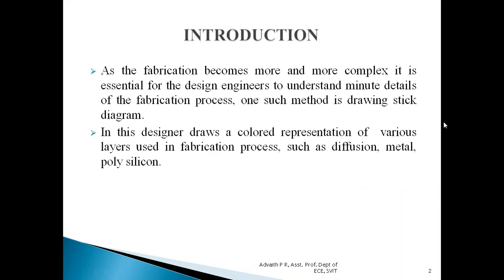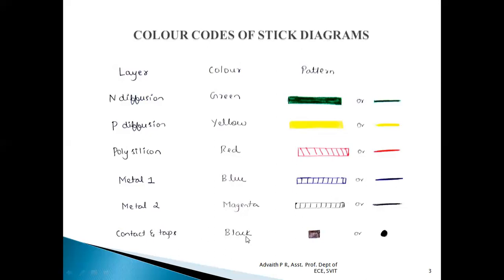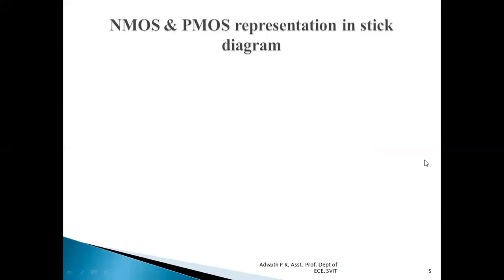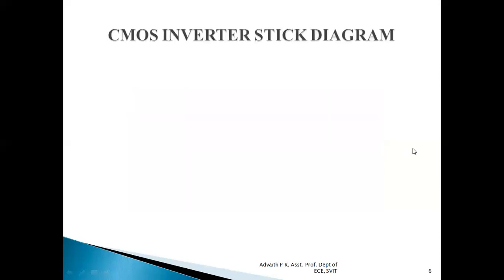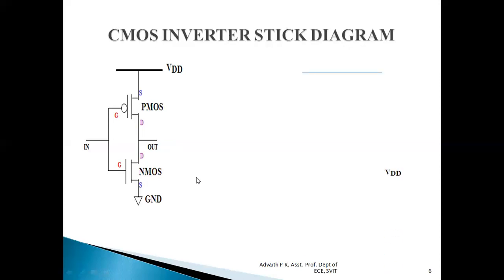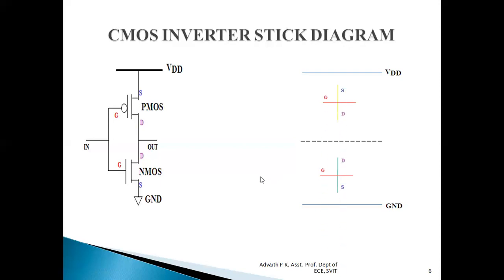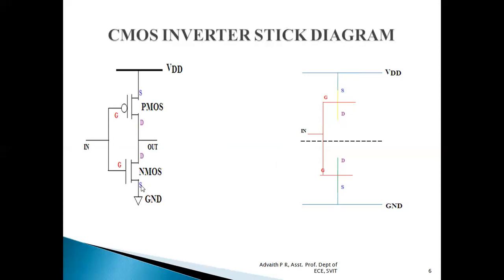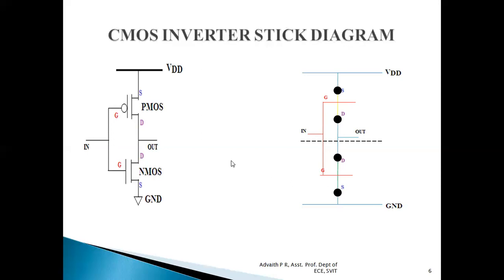18EC72 MODULE2 STICK DIAGRAM PART 1